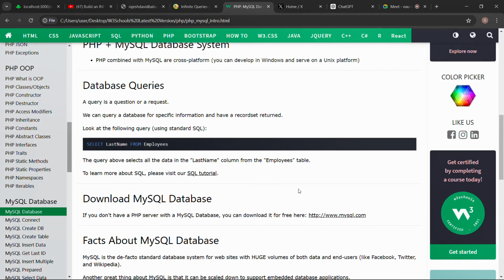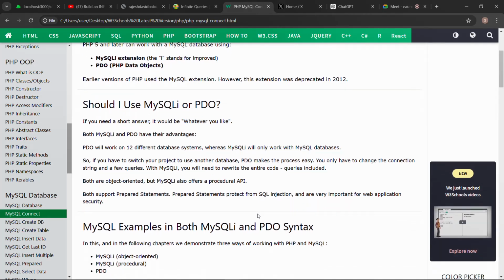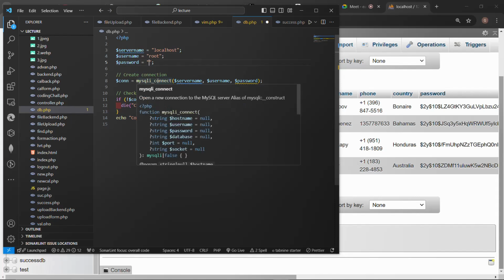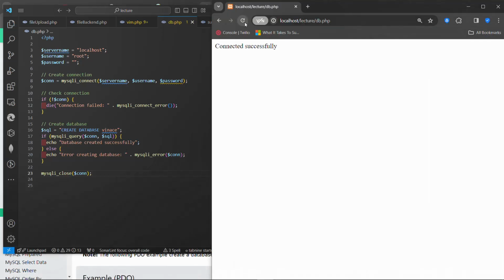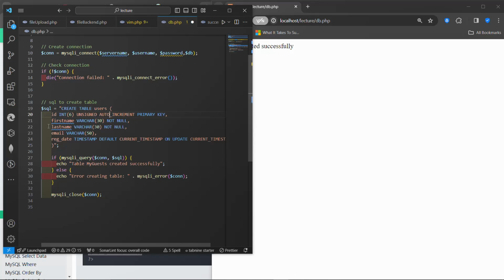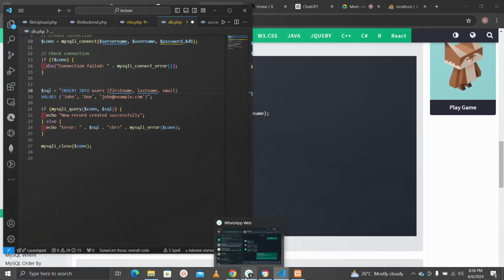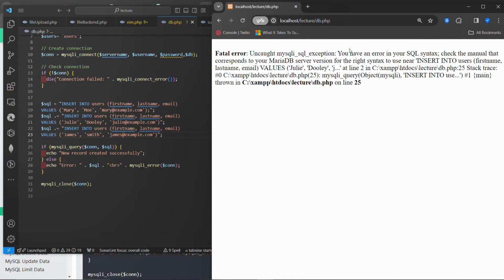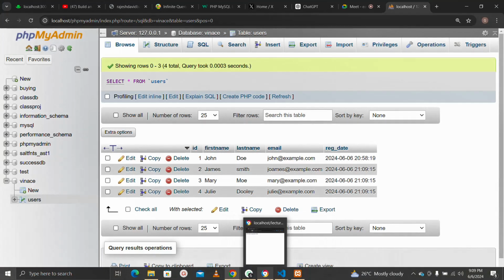Introduction to Mysqli